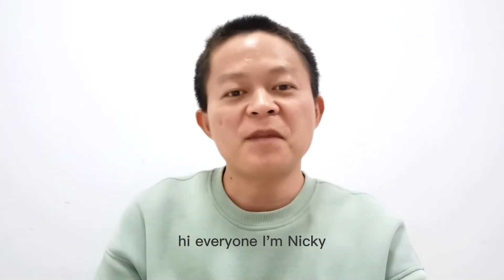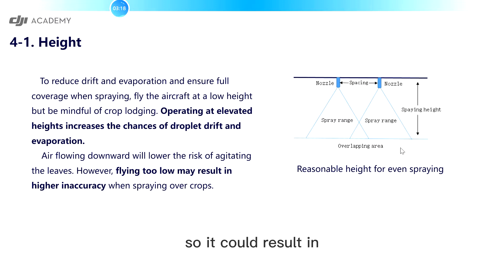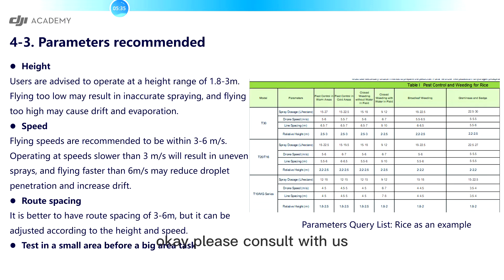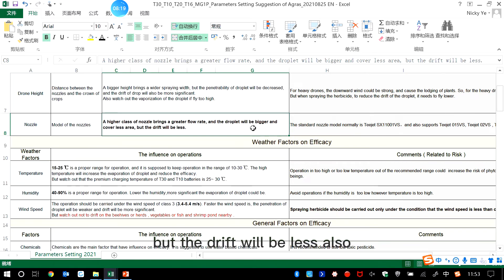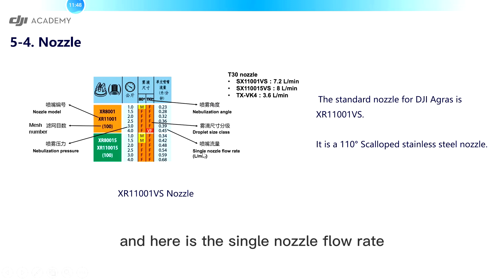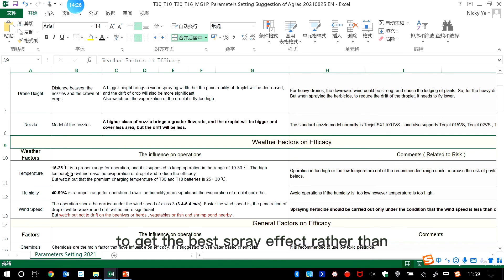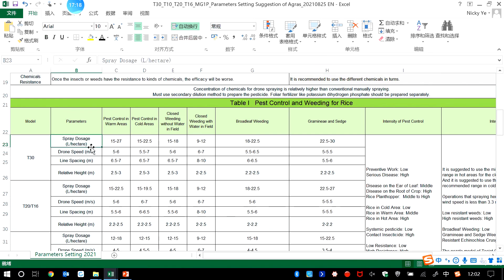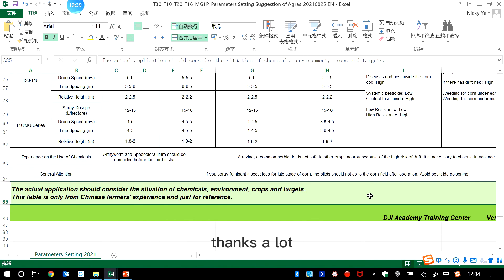How to set spraying parameters of DJI Agras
After introducing how to set spreading parameters of DJI Agras last time, now a video about setting Spraying parameters for you. Enjoy it!